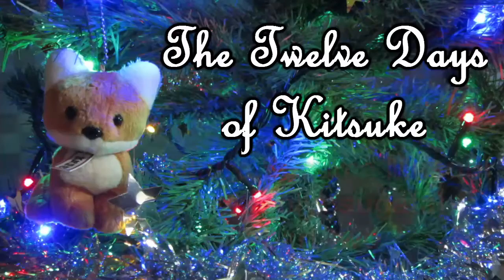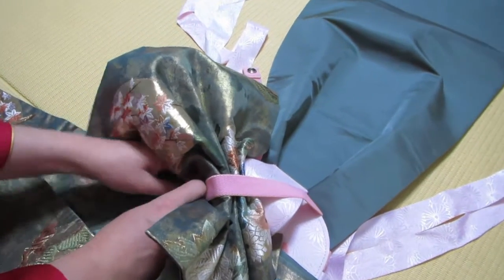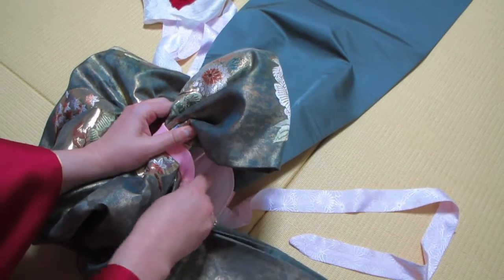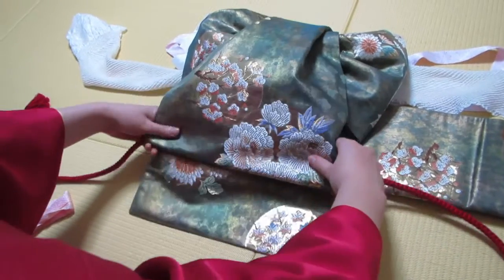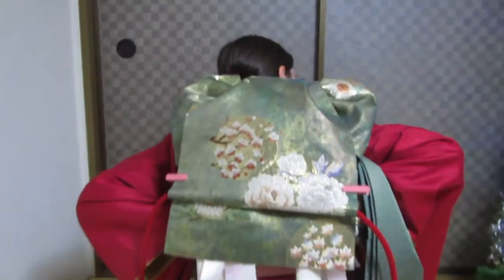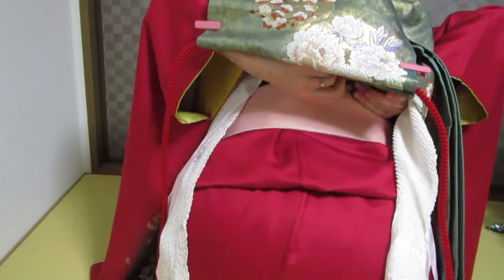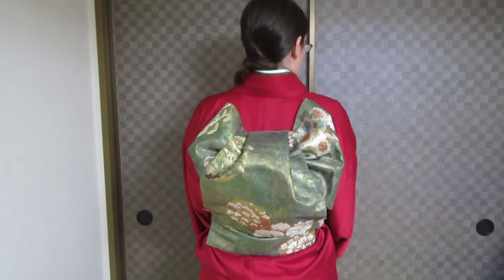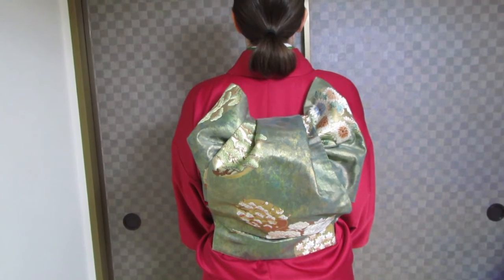The Twelve Days of Kitsuke (12): fukura suzume musubi (with biyosugata) part 2 ふくら雀結び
On the twelfth day of kitsuke my musubi will be, fukura suzume musubi!

Fukura suzume (ふくら雀) translates to a plump sparrow.  This musubi is a very fancy one, and it is paired with a furisode.  This musubi cannot be tied on yourself without special tools.  Today, I will show you how to use a tool that is popular with kitsuke practitioners outside of Japan.  It’s called the biyosugata.  It’s a tool that has been specially designed by the Sodo school of kitsuke.  This tool is not sold in stores in Japan.  It can only be acquired through a certified teacher from the Sodo school, so they are difficult to come by.

This musubi requires a lot of preparation, so this video has been divided into two parts.  This is part 2.